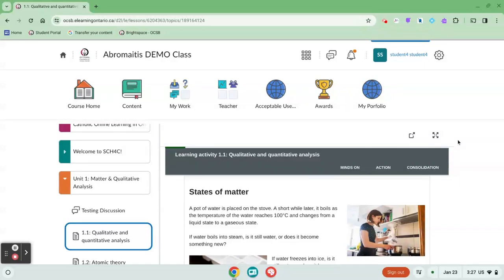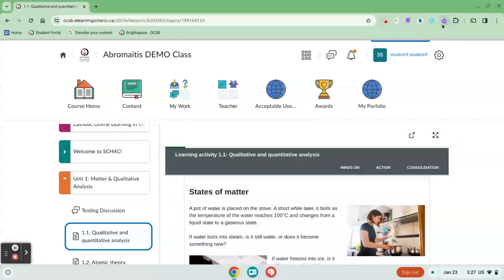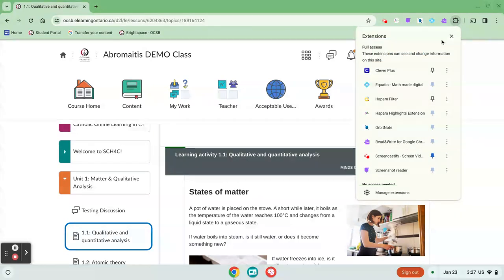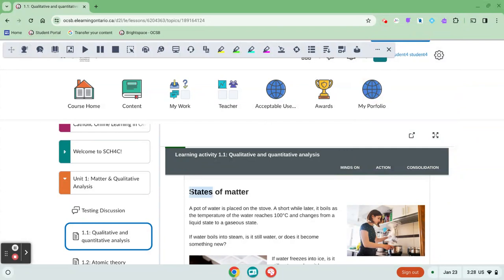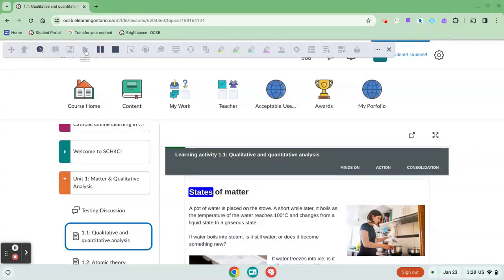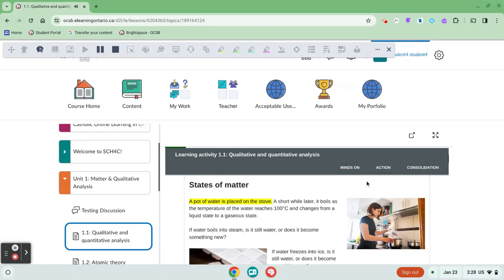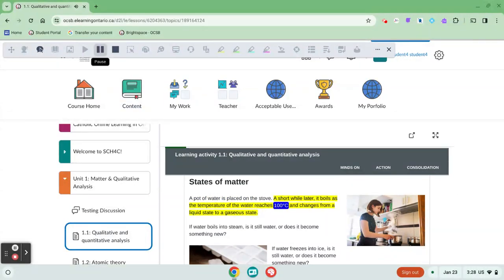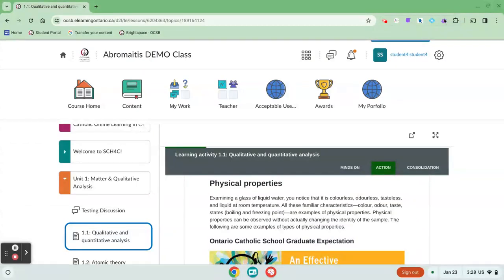OCSB eLearning: Using Read & Write in D2L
In this video, we will show you how to use Google Read & Write inside D2L Brightspace.